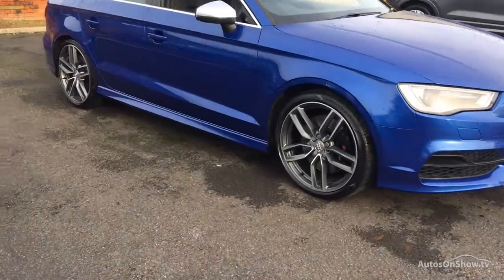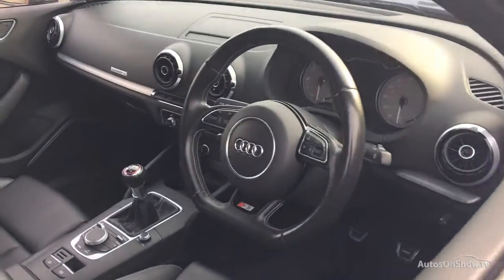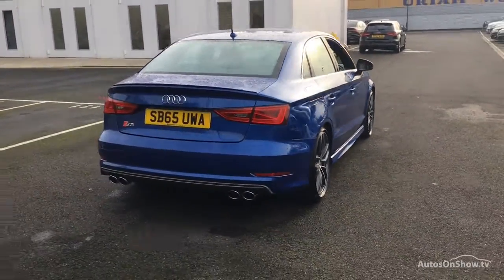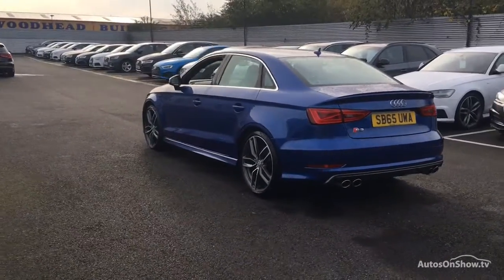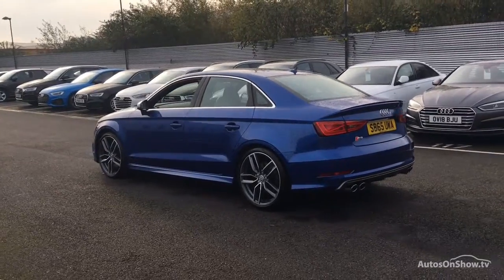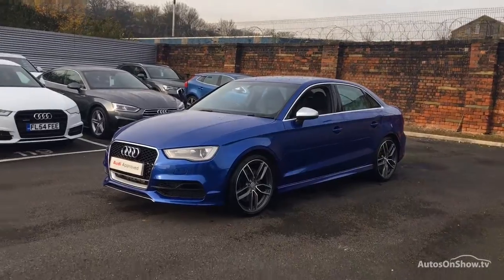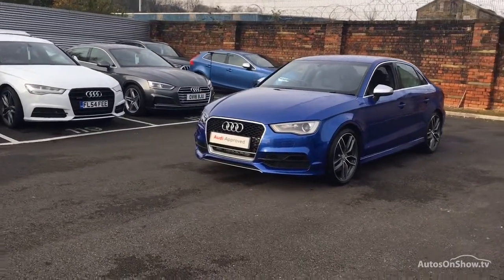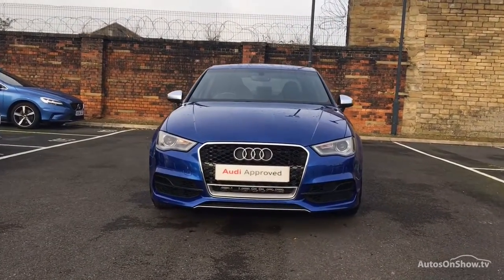SB65UWA AUDI A3 S3 QUATTRO NAV BLUE 2015, Sytner Audi Bradford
2015 AUDI A3 S3 QUATTRO NAV SALOON PETROL, in BLUE